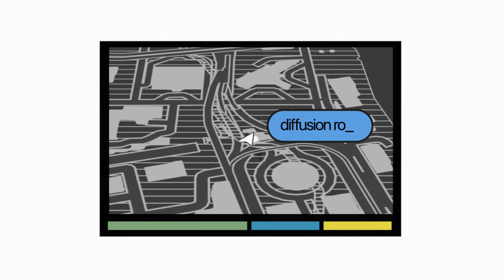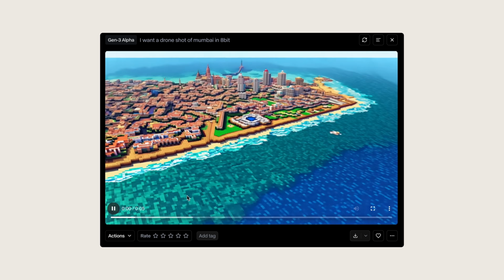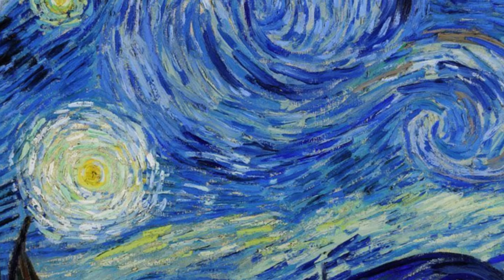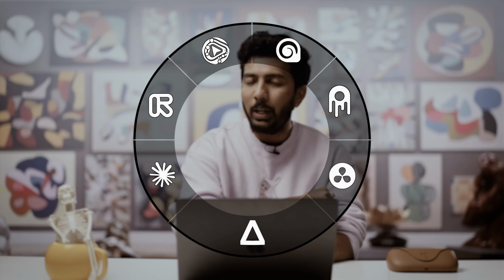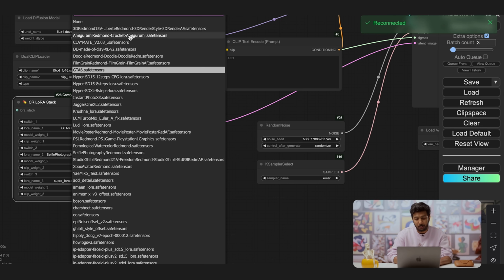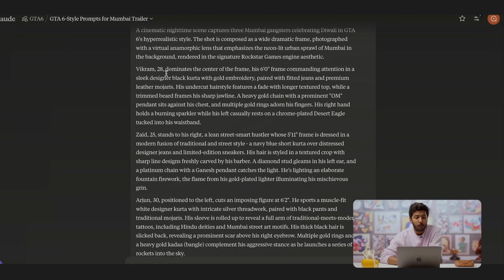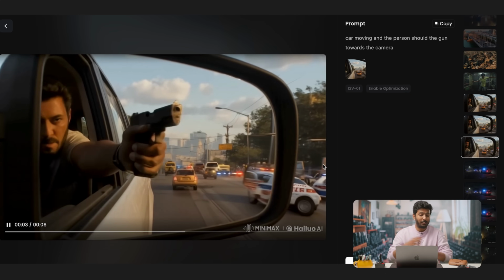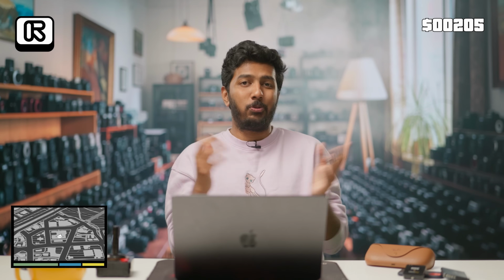How To Make AI Films? (Full Tutorial for Beginners)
In this video, we will explore the step-by-step process of creating an AI-powered film trailer! In this comprehensive tutorial, we'll dive into:
1. The complete workflow of AI trailer creation
2. Essential AI tools and software demonstrations
3. Cost breakdown for producing a GTA6: Mumbai Edition concept trailer
4. Room-by-room production walkthrough

Whether you're a beginner or experienced creator, this guide will show you how to harness AI technology to bring your cinematic vision to life. From script generation to final editing, discover how to create professional-quality trailers using cutting-edge AI tools.